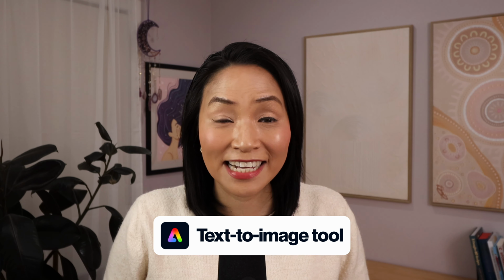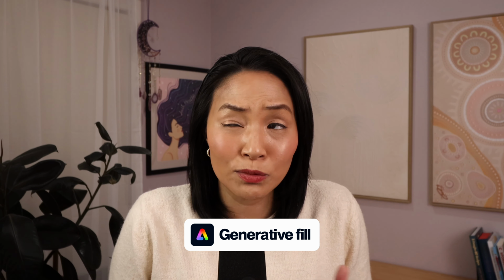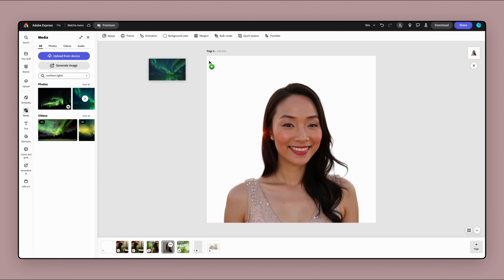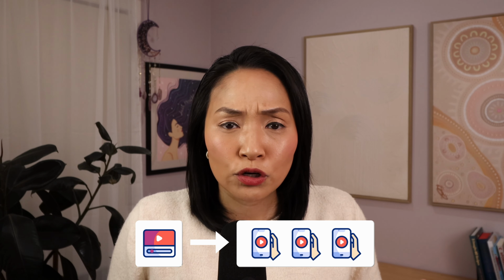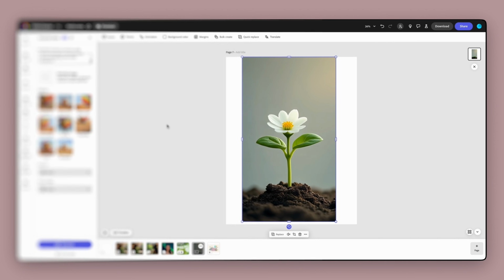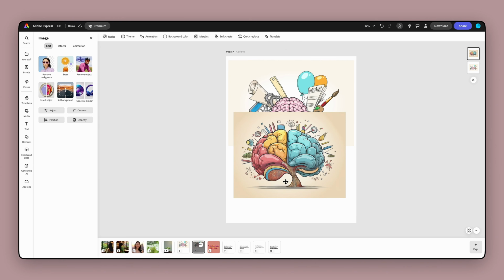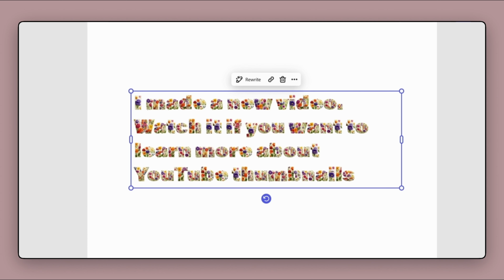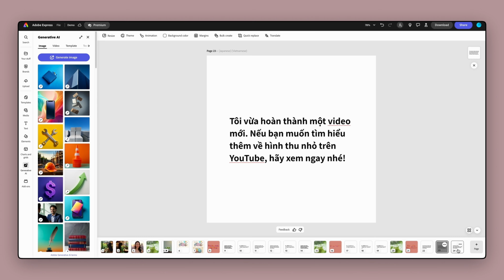My 12 Favourite AI Tools That Make Designing EASY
Are you spending hours on content creation only to have it look "meh"? In this video, I’ll show you 12 life-changing AI tools in Adobe Express.

Whether you're a content creator, social media manager, or small business owner, these AI tools are a game-changer. From generating unique images with a simple text prompt to creating entire videos from a single sentence, these tools feel like pure magic.

In this video, you'll learn how to:

• Generate images from text: Create custom visuals in seconds with Text to Image (powered by Adobe Firefly) and leave stock photos behind.

• Magically edit photos: Easily remove distractions or add new elements to your photos using Generative Fill.

• Remove any background: Instantly remove backgrounds from images and videos with a single click.

• Animate your designs: Bring your static graphics to life with AI animations that add motion in seconds.

• Create short clips instantly: Turn your long videos into short, shareable, and captioned social media clips with Clip Maker

• Turn text into video: Generate unique B-roll, intros, or entire video clips just by typing what you need.

• Design with AI: Skip the blank canvas and let AI generate custom templates for any project, then create matching designs instantly.

• Generate similar images: Maintain brand consistency by creating new images that perfectly match the style of an original.

• Smart resize: Instantly adapt your designs for all your social platforms without manual resizing.

• Create stunning text effects: Make your words pop with custom text styles like "metallic gold" or "candy sprinkles" in seconds.

• Perfect your message: Instantly rewrite your text to be sharper and more engaging with AI Rewrite.

• Translate content: Expand your reach by translating your content into multiple languages instantly.

Get started with these AI tools today!

Timestamps:

00:00 Start
00:25 Generate image
1:25 Generative fill
2:07 Remove background
2:48 Animate image
3:17 Clipmaker
4:00 Generate video
4:36 Generate template
5:04 Generate similar
5:41 Smart resize
6:06 Generate text effects
6:46 AI rewrite
7:11 AI translate